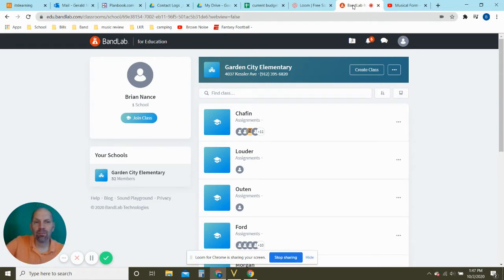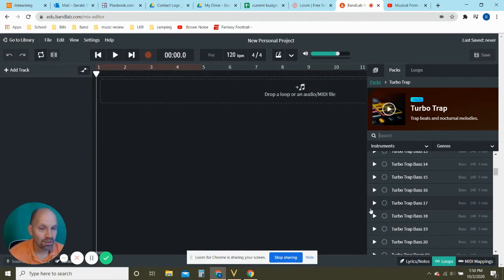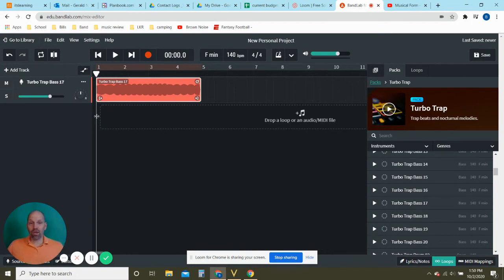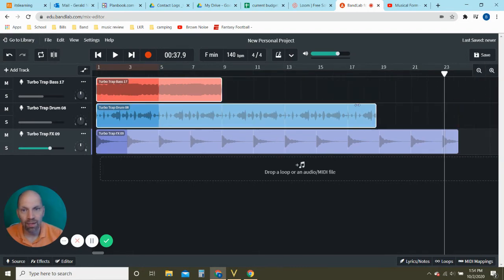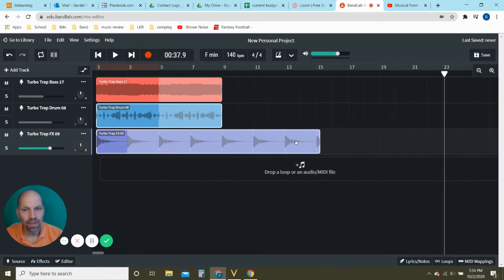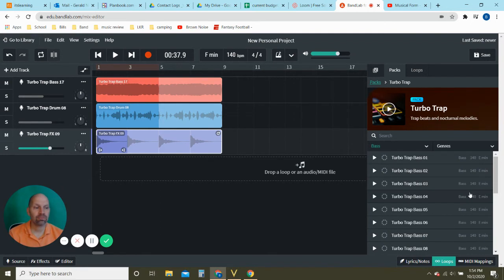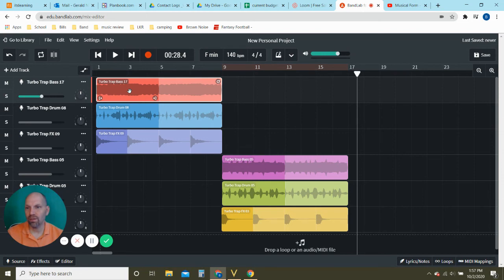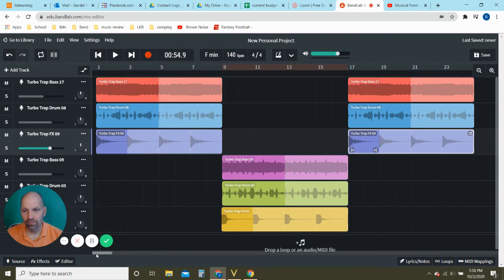ABA form using bandlab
This video will explain an ABA form using Bandlab. For some reason you will not be able to hear the song. However, it wasn't very good anyways, so you are not missing anything.